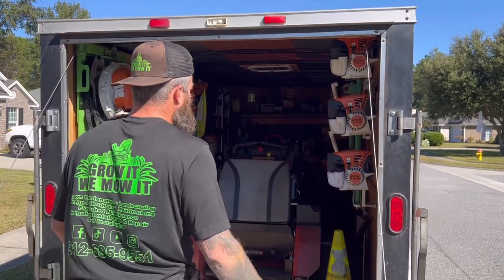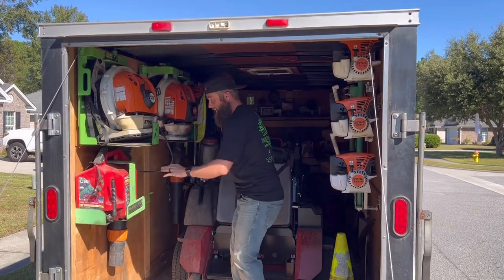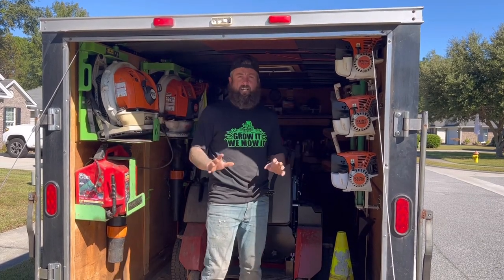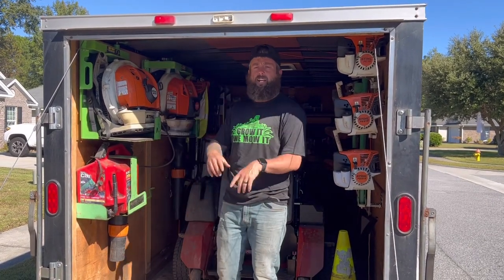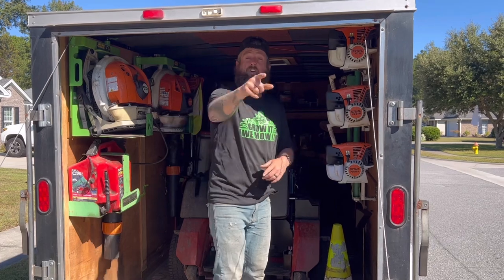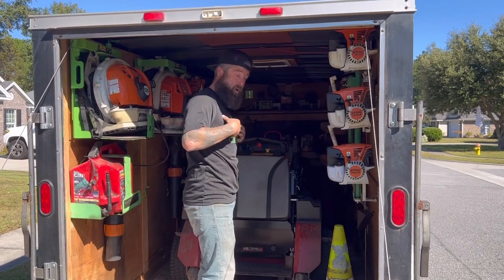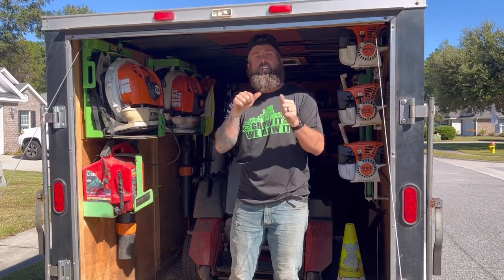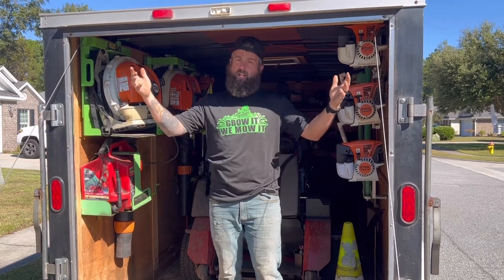BUY A STICKER GETS YOU ENTER IN THE (COMPLETE LAWN CARE SETUP GIVEAWAY)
With each purchase of a Grow It We Mow It Digital Sticker earns you that many entries into the complete lawn care set up giveaway. winner choses the brands of the equipment from vendors in my area (Savannah,Ga). Only 500 spots. Act now.